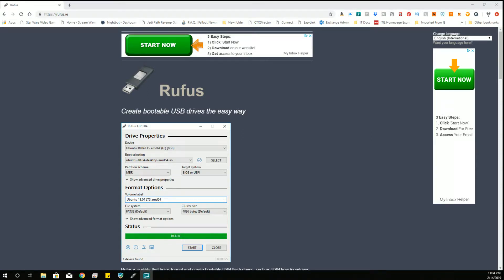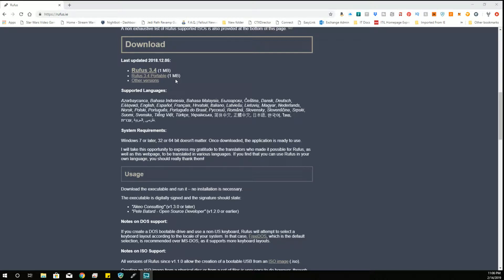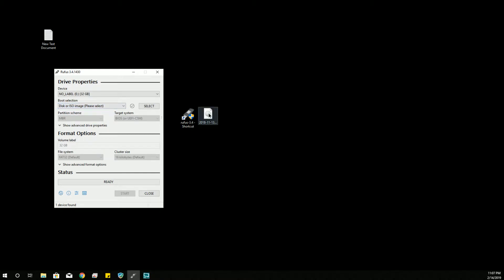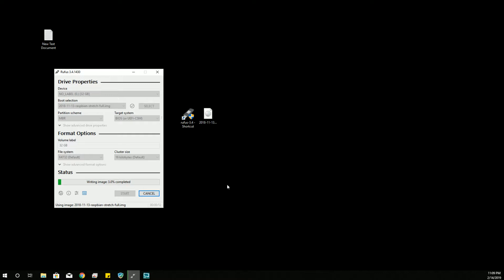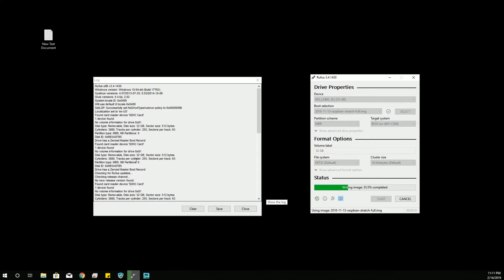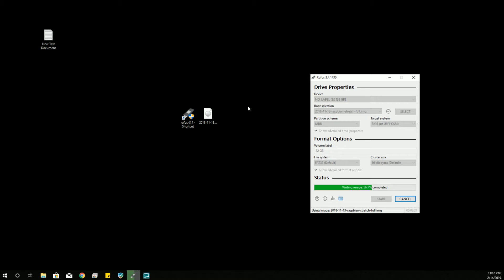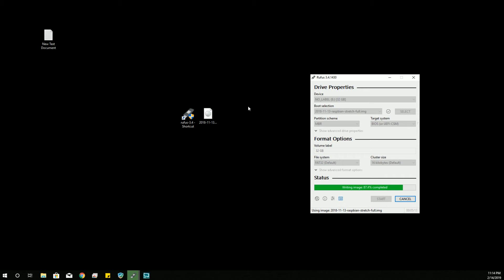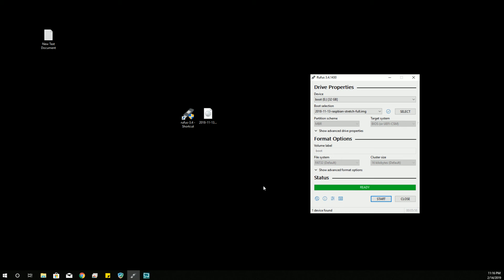Burning IMG files to SD Cards with Rufus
As a companion to the operating system videos I am going to start to do again in 2019 I thought i"d consolidate showing how to burn the IMG files to SD cards.  This would be the Rufus 3.4 walkthrough.